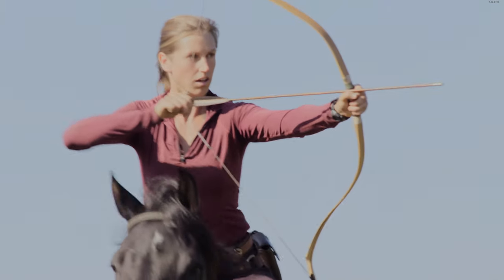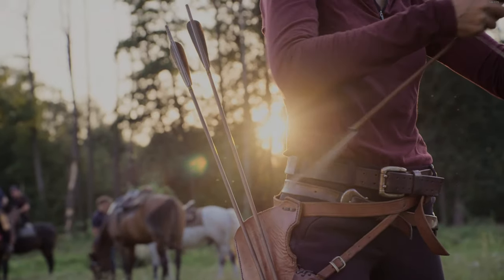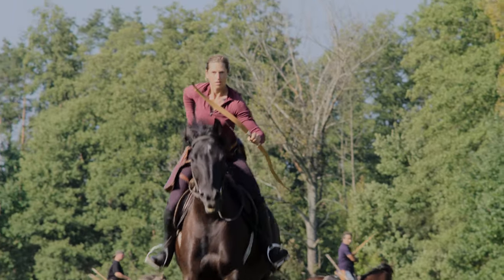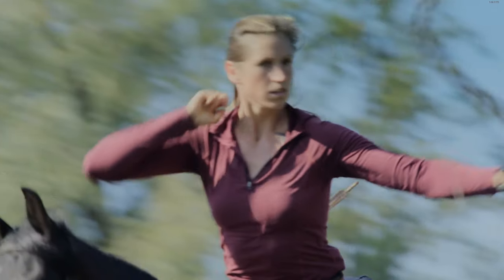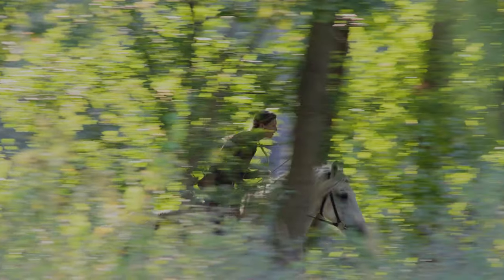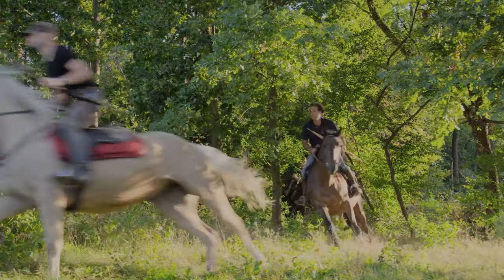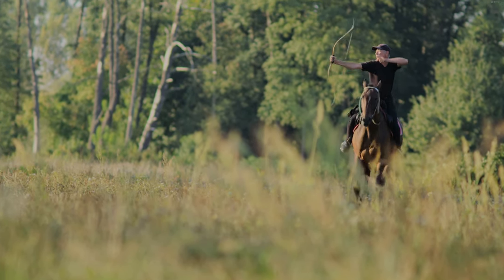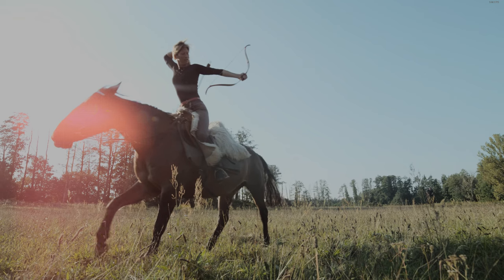Age of Empires IV - Moscow Horse Archers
Amazing Video from Age of Empires IV about horse archers troops from Moscow fighting against Mongolian.